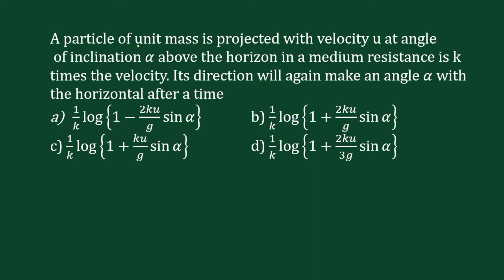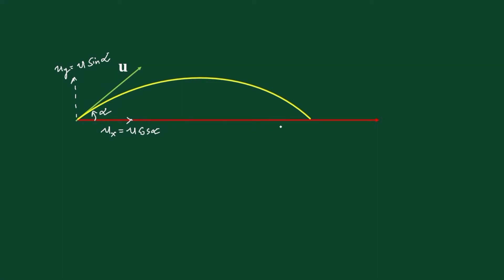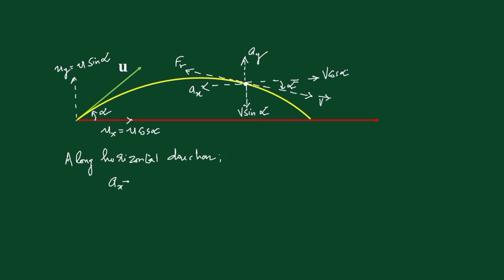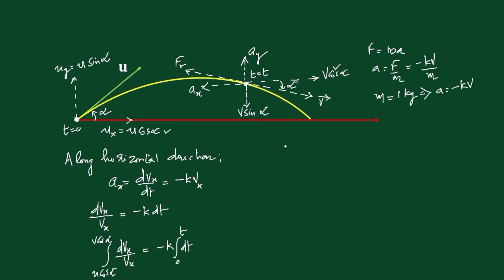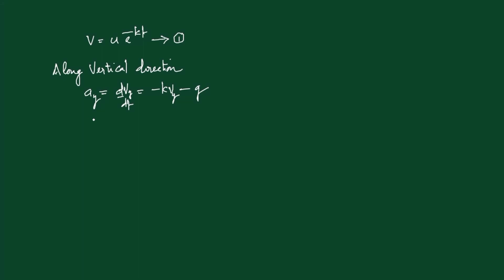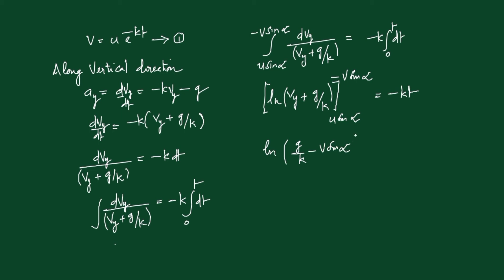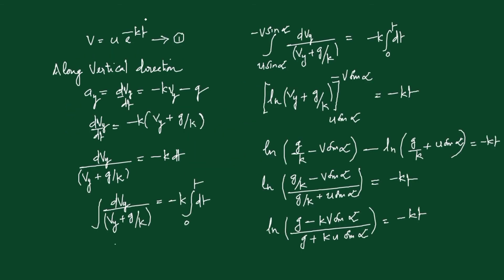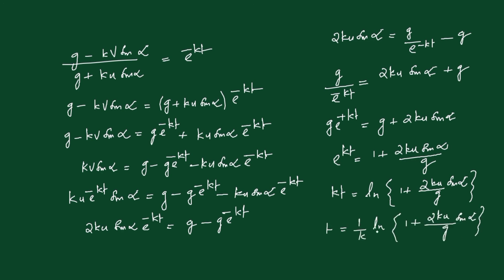Projectile motion in resistive medium (Problem explained in english)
A particle of unit mass is projected with velocity u at an angle of inclination alpha above the  horizon in a medium whose resistance is k times the velocity. Its direction will again make the angle alpha with the horizontal after a time